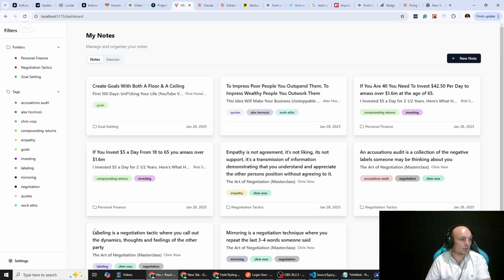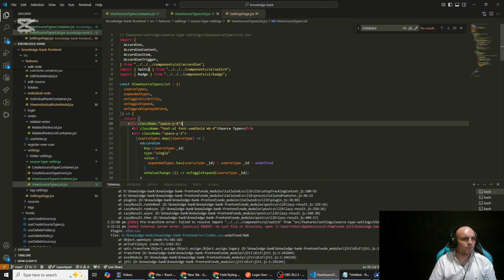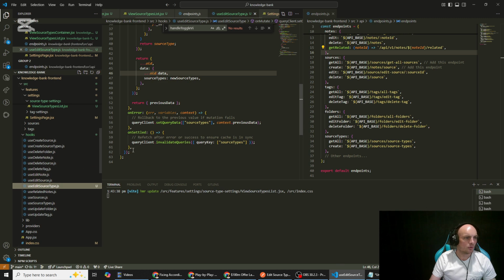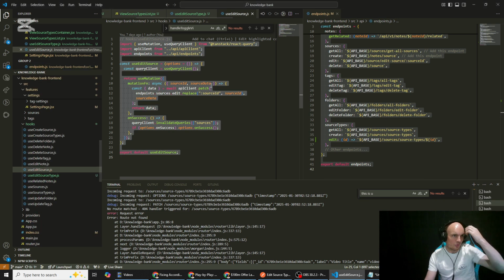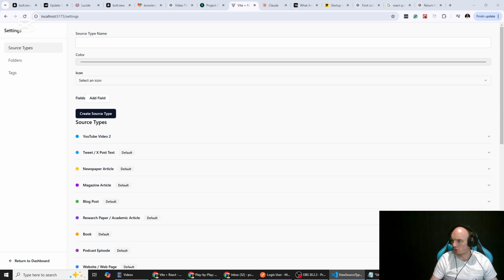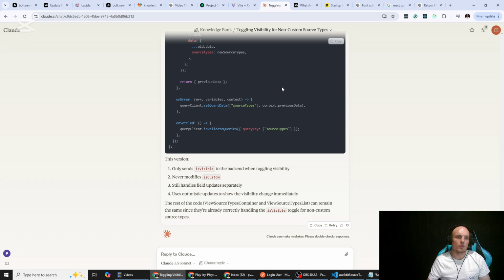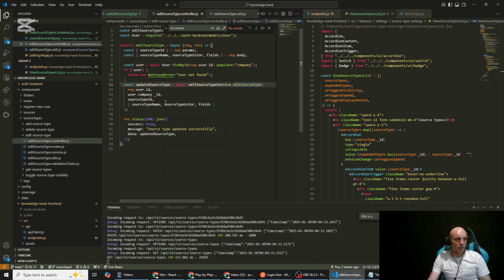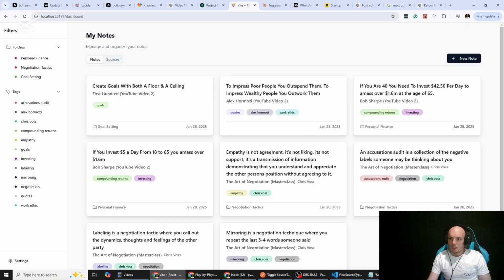Viewing SourceTypes on Frontend! | AI-Powered Update | Building A Startup In Real Time | Part 93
In this episode of Building A Startup In Real Time, I implement the ability to view SourceTypes on the frontend of my knowledge management app. With AI assistance, I streamline the UI to display structured source data efficiently, improving organization and usability.

If you're interested in adding dynamic data display, enhancing React UI functionality, or leveraging AI for frontend development, this video provides hands-on coding strategies and real-world insights.

Key topics covered:

- Implementing SourceTypes display on the React frontend
- Using AI to optimize frontend feature development
- Enhancing data organization and accessibility
- Real-time coding to improve user experience
- Optimizing React state management for seamless UI updates